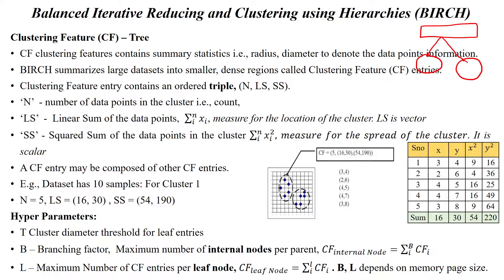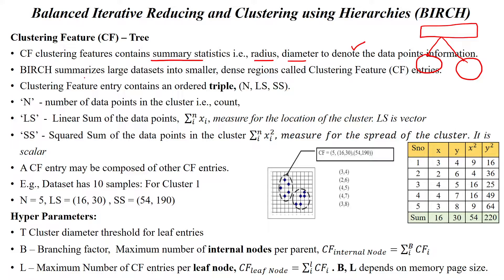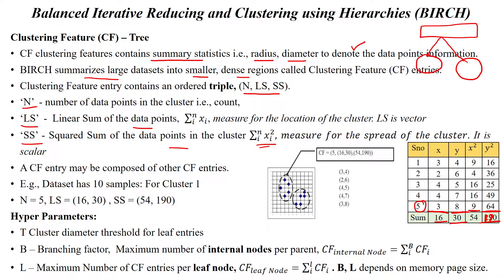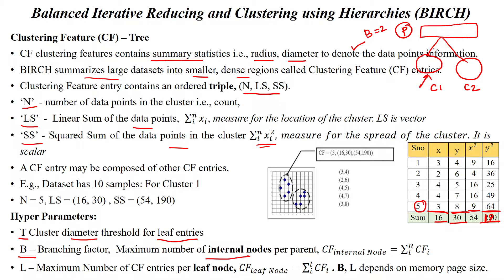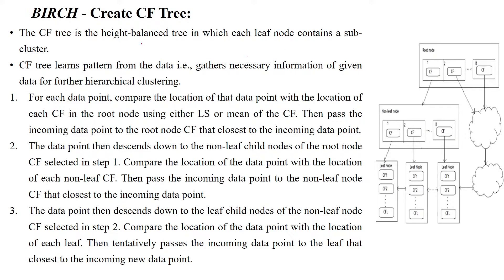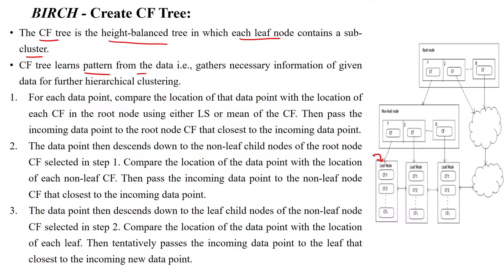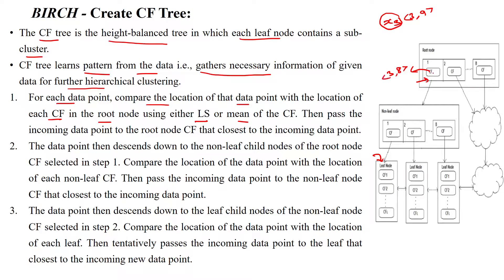92 Balanced Iterative Reducing and Clustering using Hierarchies (BIRCH) - Create CF Tree - Part 2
Balanced Iterative Reducing and Clustering using Hierarchies (BIRCH) - Create Clustering Feature Tree - Part 2